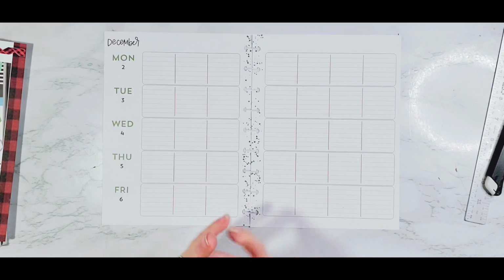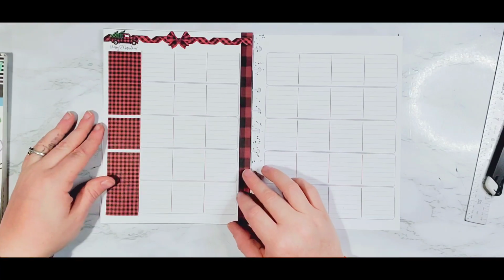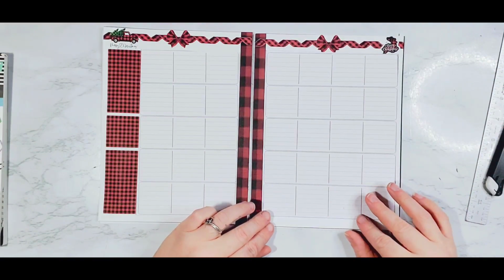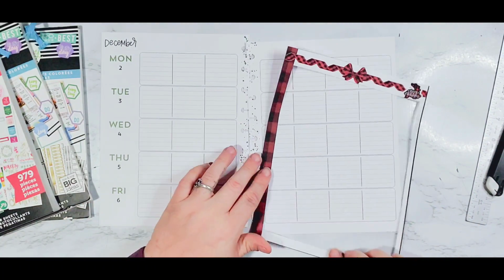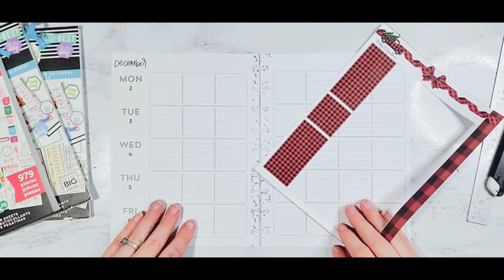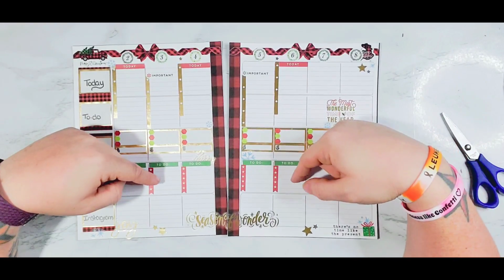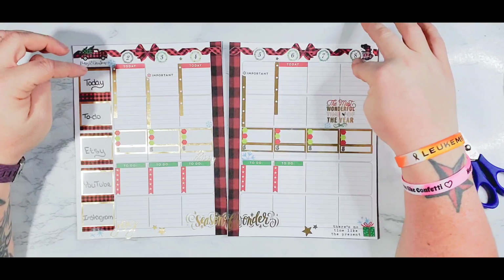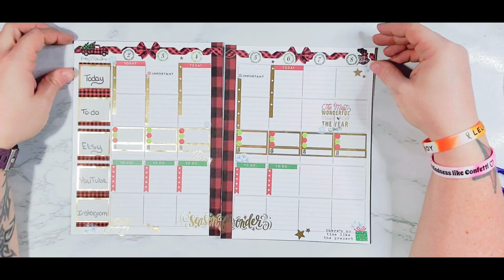Plan with Me • December 2nd - 8th • Classic Teacher Layout • HappyCraftsNMore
Hey Everyone,
Today, We are planning in my Classic Teacher Layout using a template I made with buffalo plaid.

Feel free to message me here or on Instagram anytime! I love to chat and meet new friends!

Want me to review your Items and let everyone know how it works for me, please message me. You could also ship them to me!

Mailing Address
HappyCraftsNMore

Have a fantastic day Everyone!! 🥰
Remember, spread some Confetti today!🎉